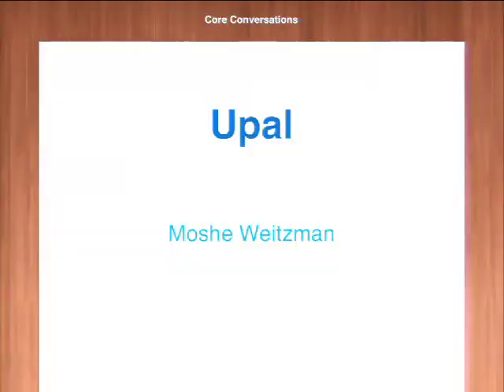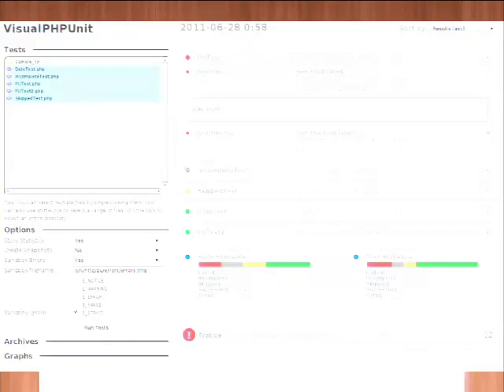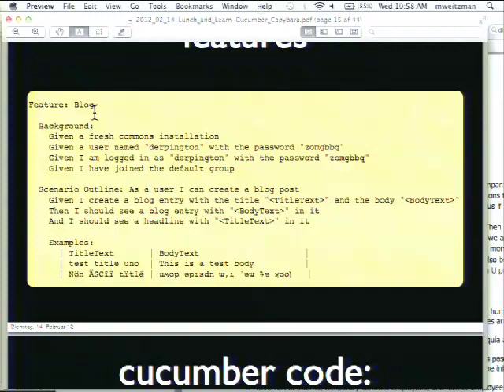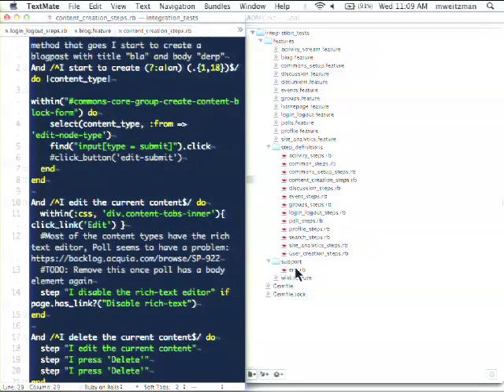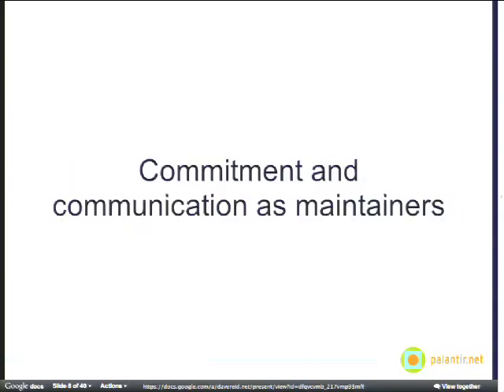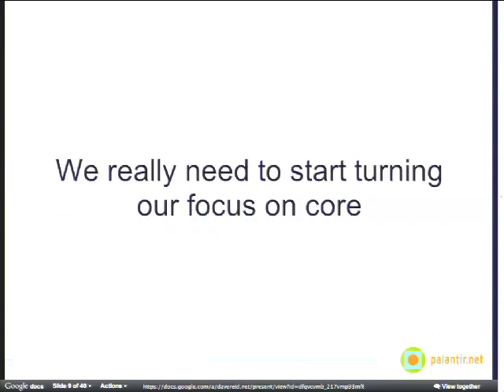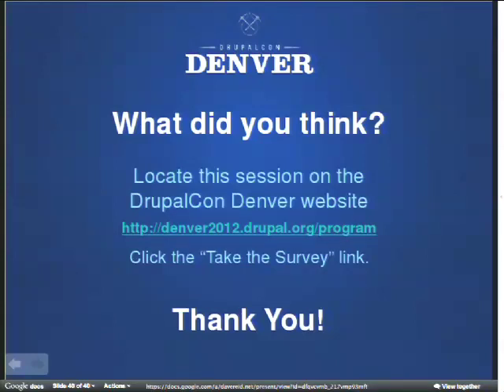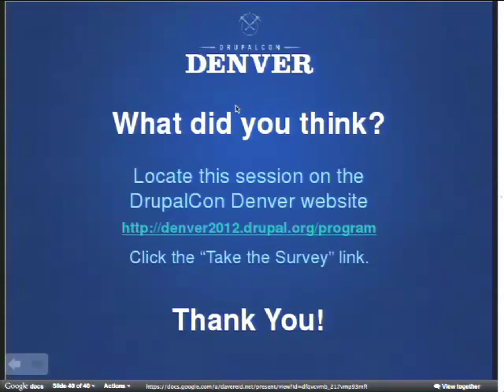DrupalCon Denver 2012: UPAL - A PROPOSED TEST FRAMEWORK FOR DRUPAL 8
Present and discuss Upal - a new test runner for Drupal based on PHPUnit.